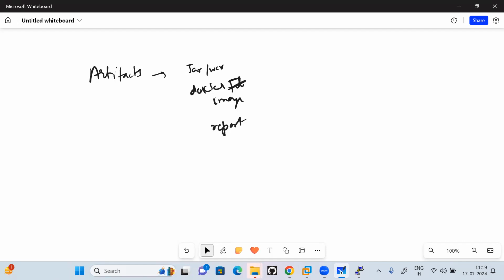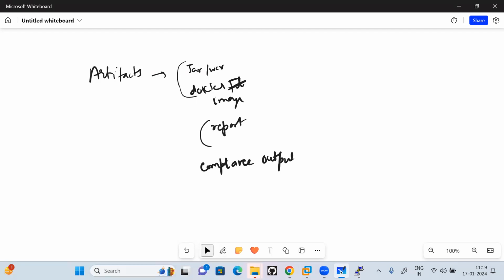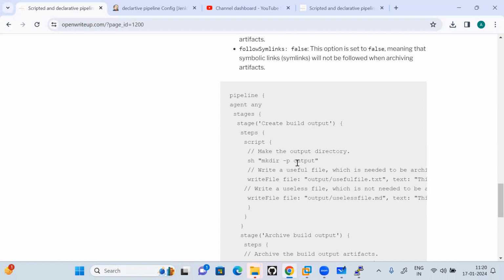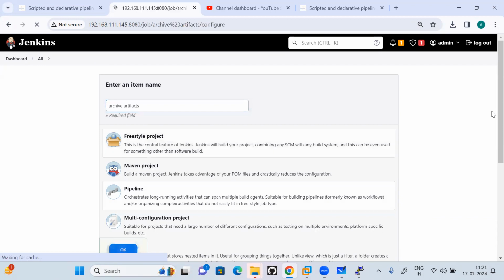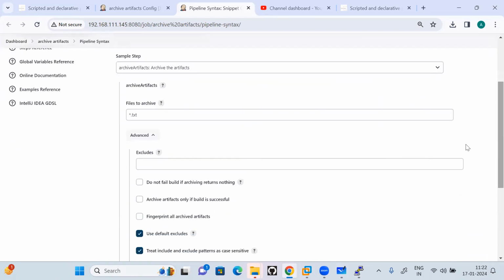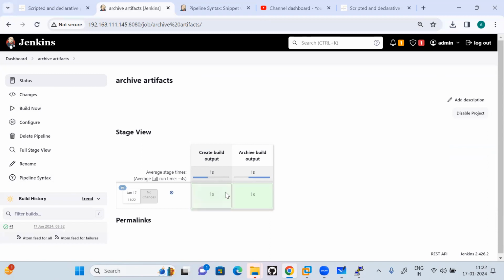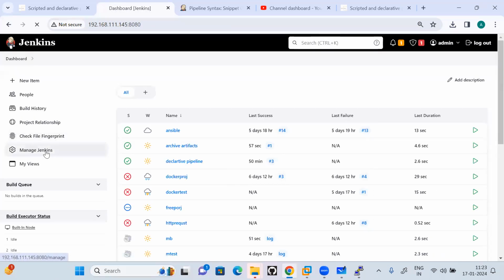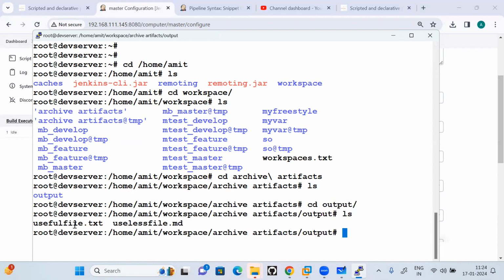CICD 11: Archieve Artifacts using jenkins pipleine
This lab will archieve the artifcats using jenkins pipeline